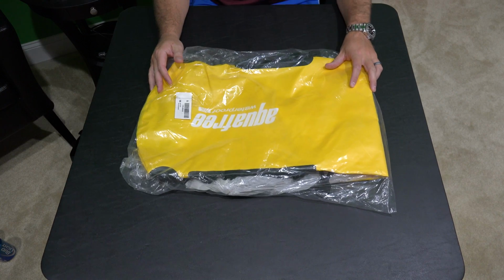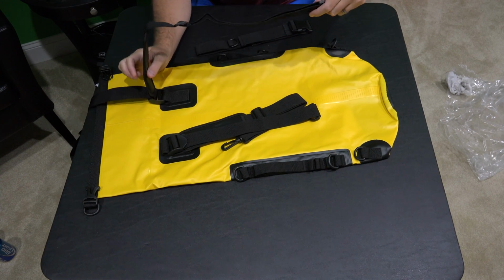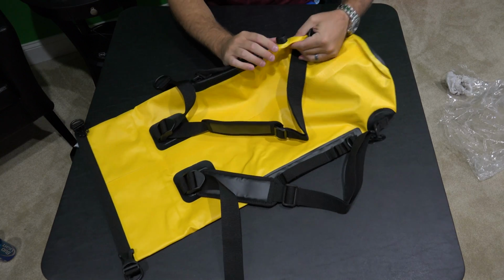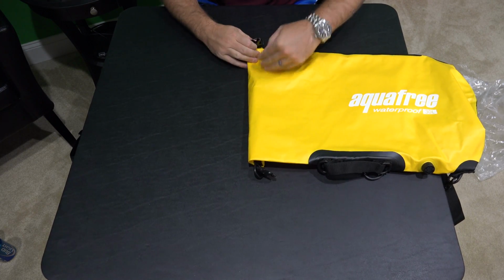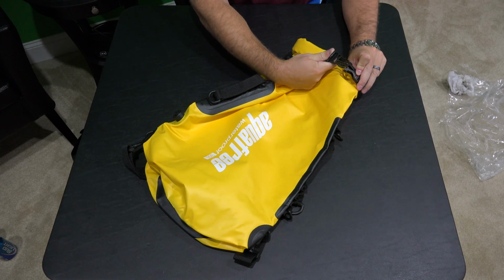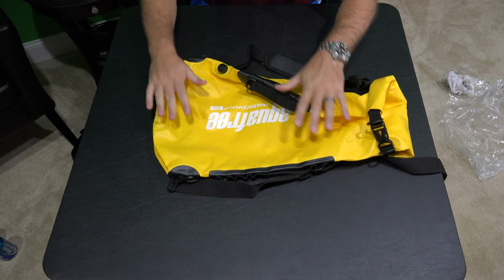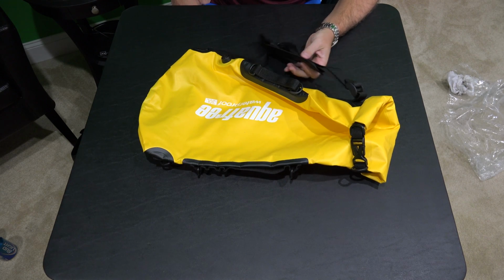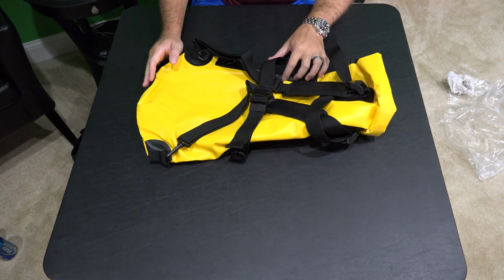Aqua Free Dry Bag/Backpack Review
This dry bag is great because it can also function as a waterproof backpack. It’s great for canoe trips and/or for hiking with gear on one’s back that doesn’t need to get wet. There are plenty of loops and straps that can be used to secure this dry bag to a variety of objects. It has a handle too, should one simply wish to carry it like a briefcase. Opening and closing is simple! Simply roll the end three times and then snap the buckle. I like the bright yellow color because it’s bright and easy to see against water, leaves and/or other backdrops. It’s available in other colors too though.